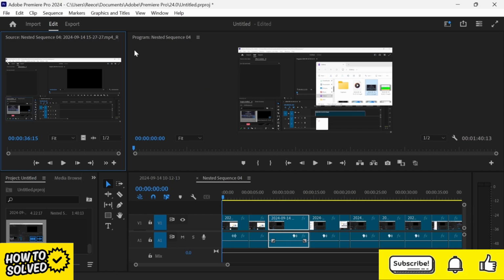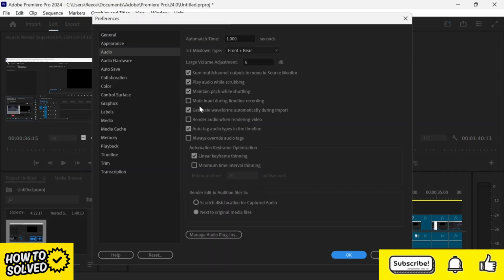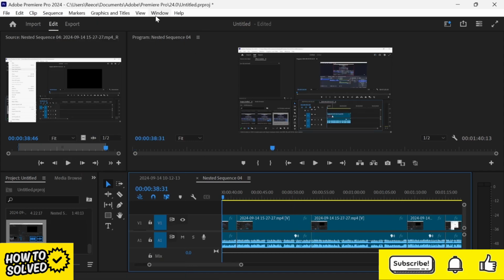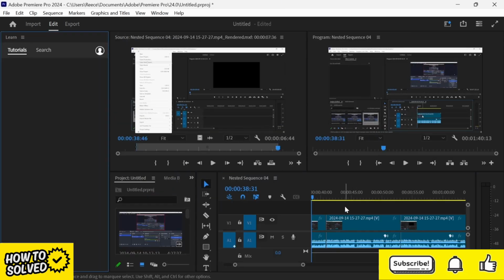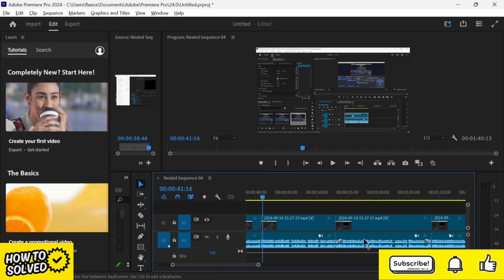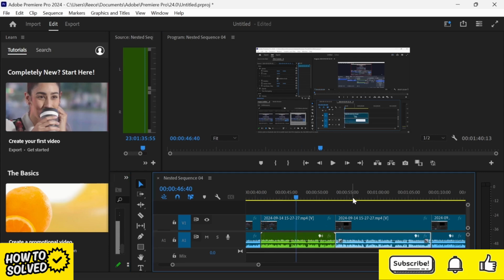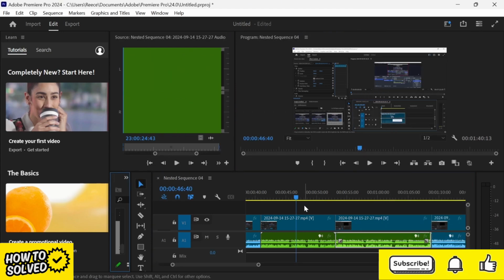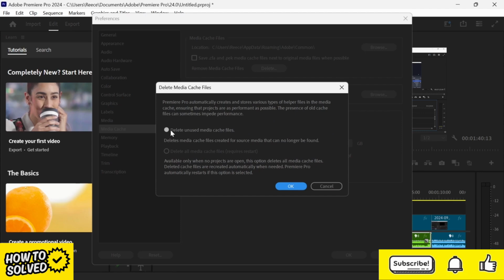[Easy Fix] Adobe Premiere Pro Missing Audio Waveform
In this video I will show you how to [Easy Fix] Adobe Premiere Pro Missing Audio Waveform